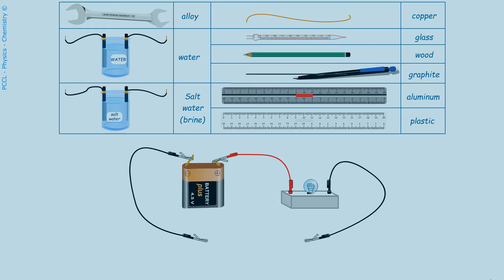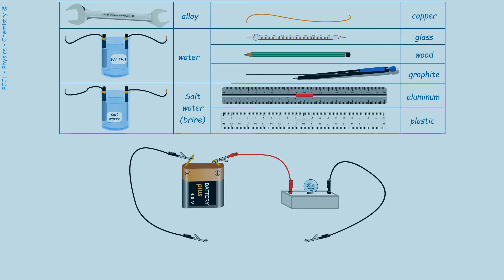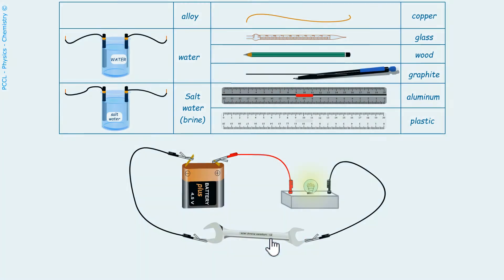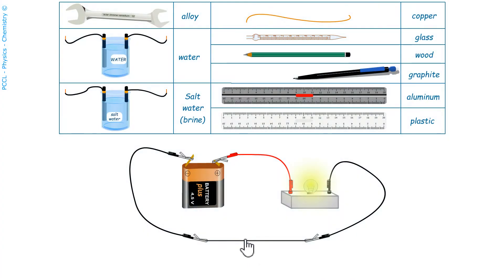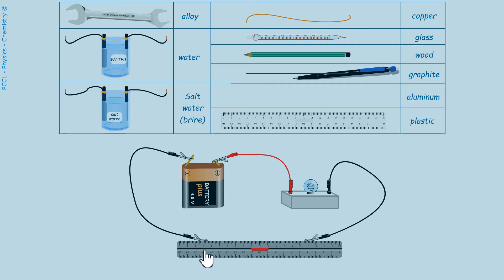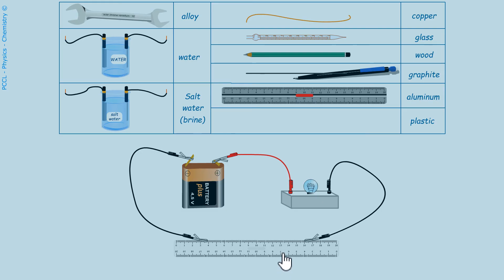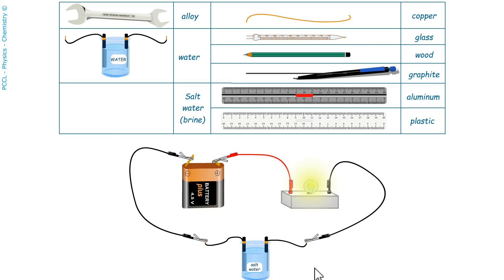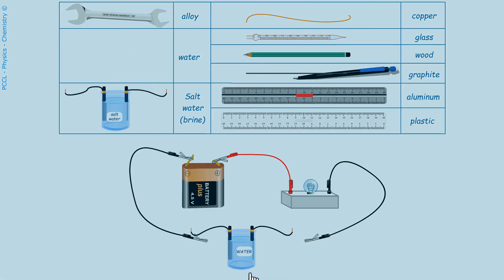Electrical CONDUCTORS vs INSULATORS - Liquids - Solids - PHYSICS TUTORIAL - PCCL